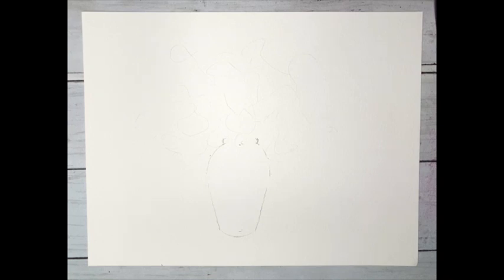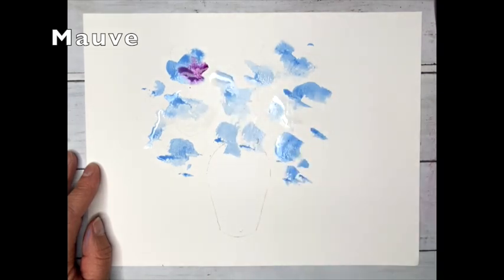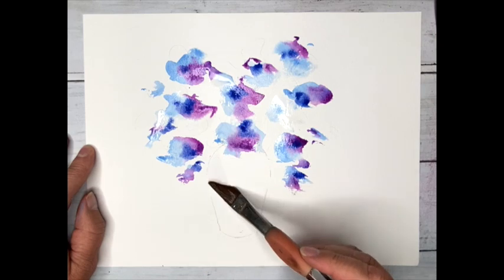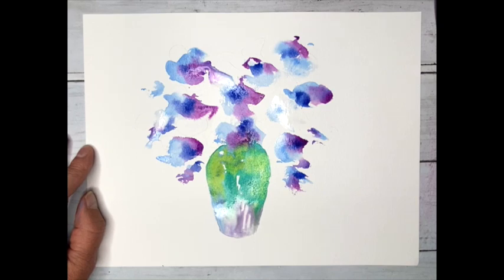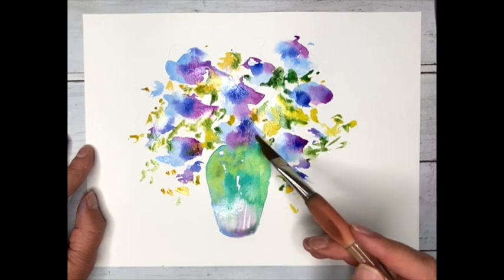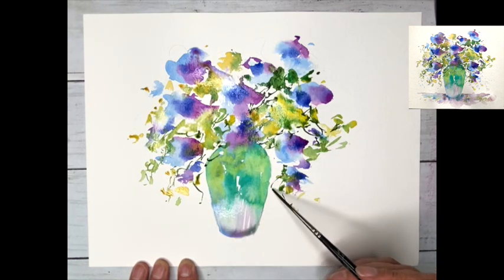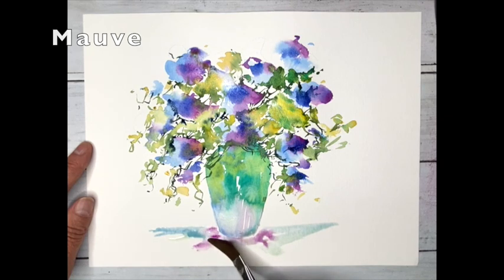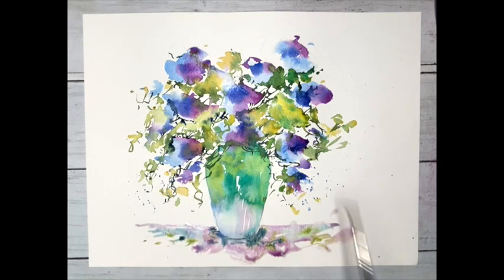Paint Beautiful Sweet Peas!